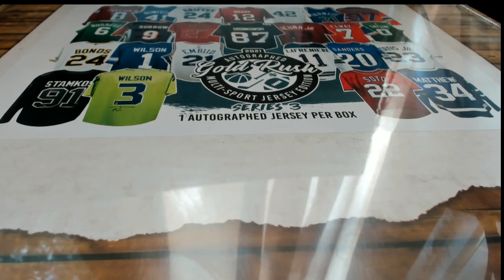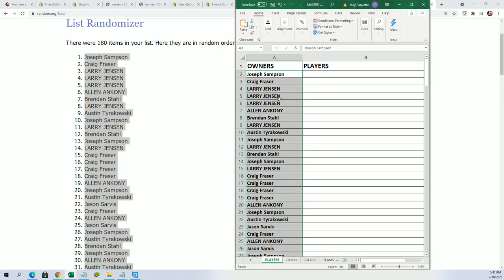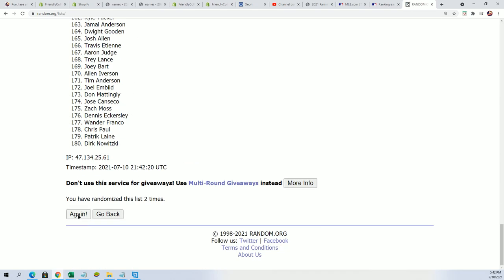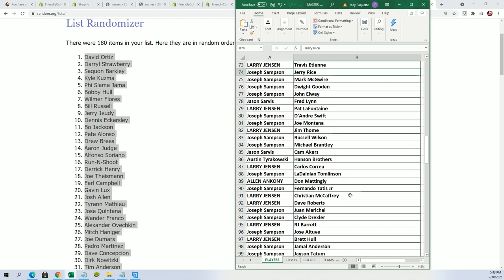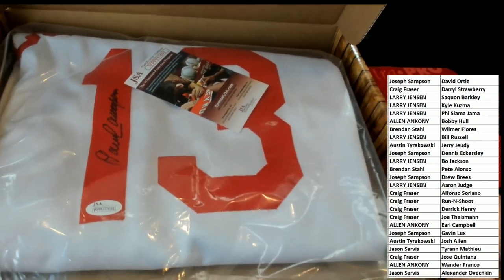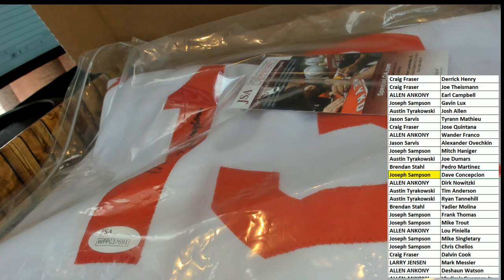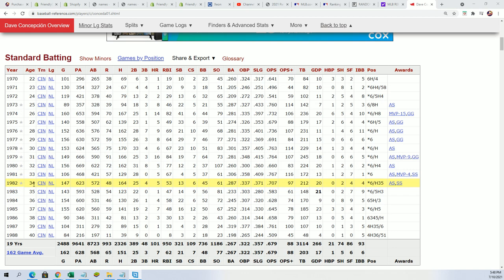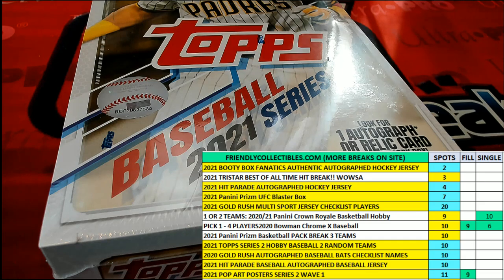2021 Gold Rush Autographed Multi Sport Jersey Edition Series 3 ID GRS3MULTIJER102